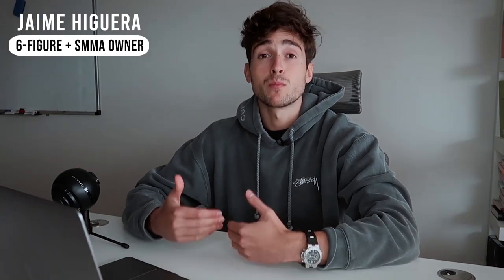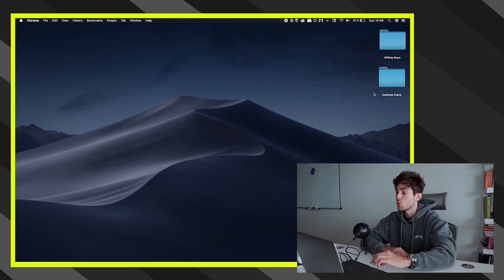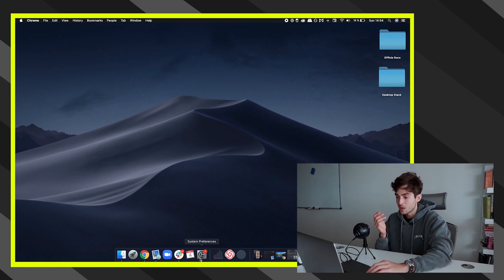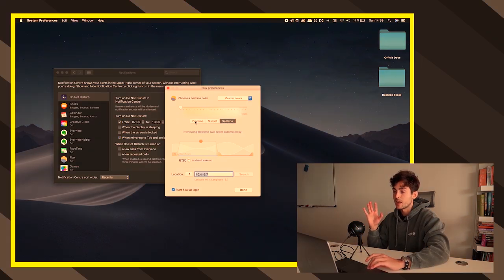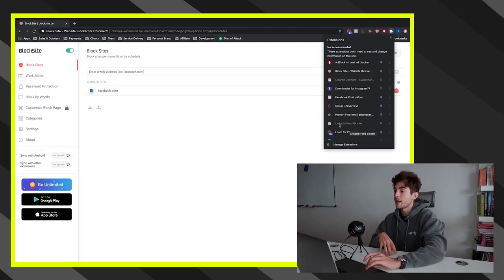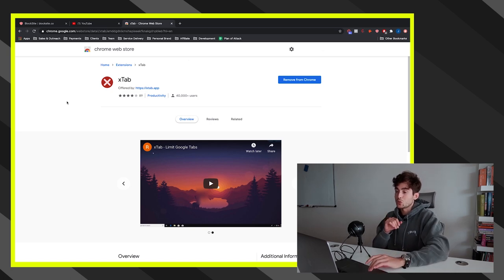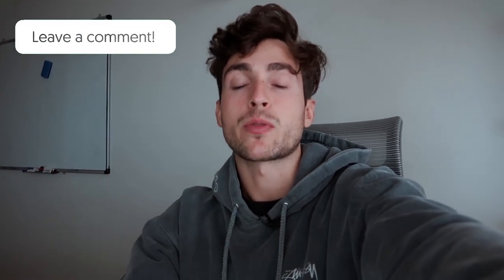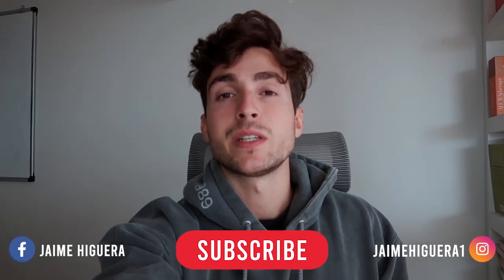How to Transform your Laptop into a Productivity Beast 2020 [EASY Fixes & Hacks]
A laptop is a double edged sword. It can be used to scale a business online or move forward in life, or it can be one of the biggest distractions preventing you from hitting your goals.

In this video, I share with you some quick and easy fixes and hacks to implement on your computer to turn it into a productivity machine.